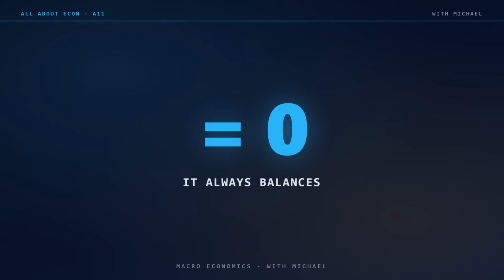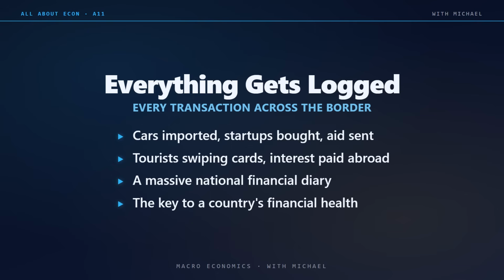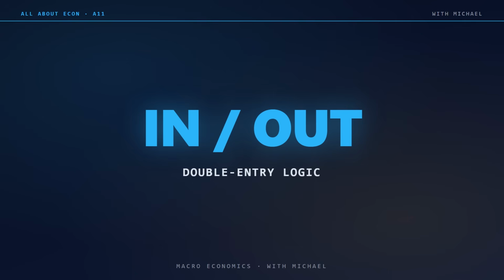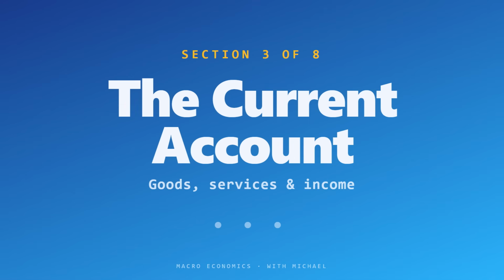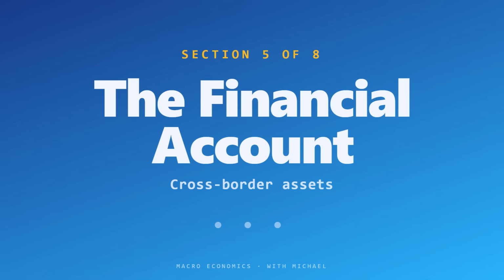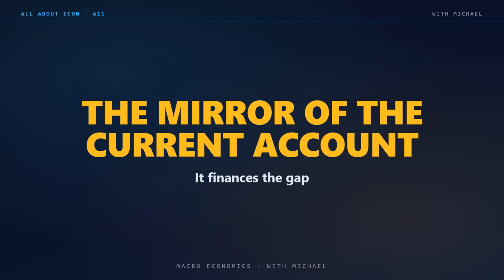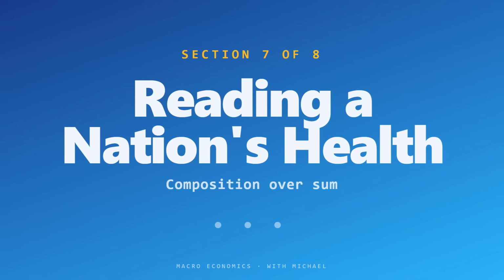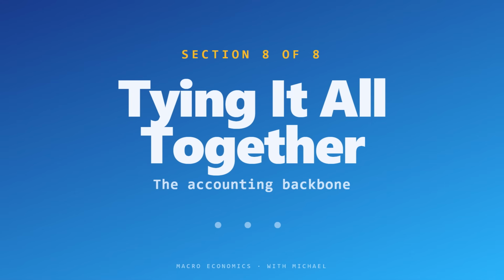Balance of Payments Explained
How does a country track every dollar flowing in and out? The Balance of Payments is the master ledger of international economics.

Topics covered:
- Current account components
- Capital and financial account
- Reserve changes
- BoP equilibrium

All About Economics with Michael
Academic lectures from 30 years of teaching